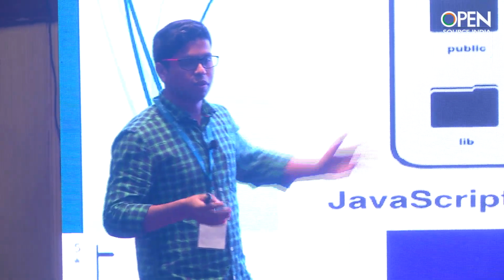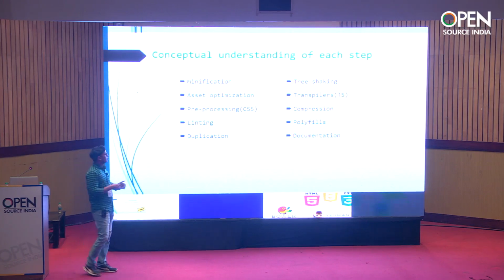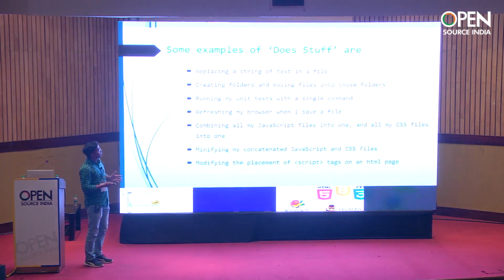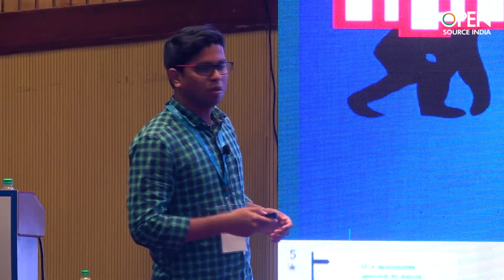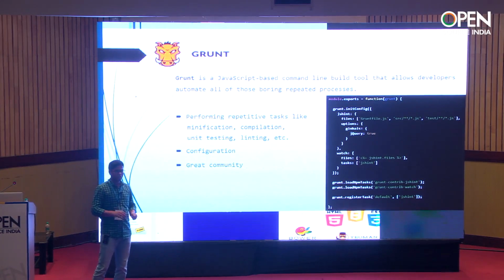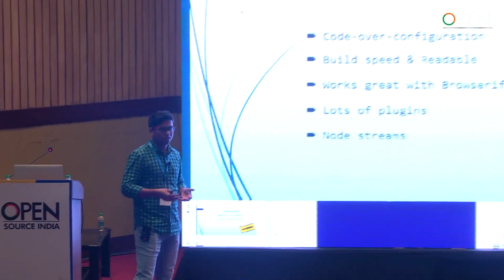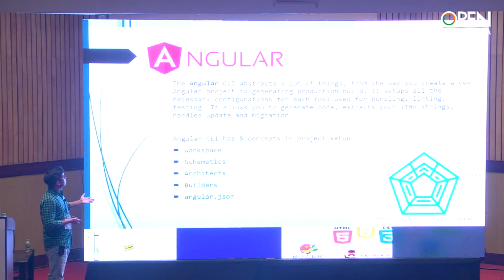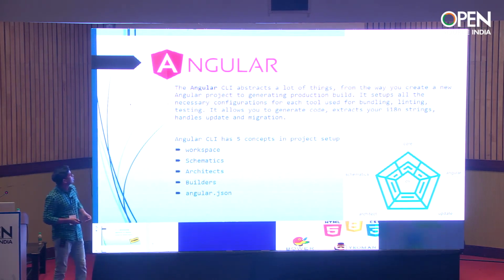Demystifying JavaScript Build Tools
By Punith P,  Senior Software Engineer